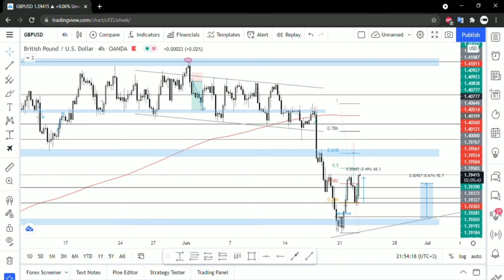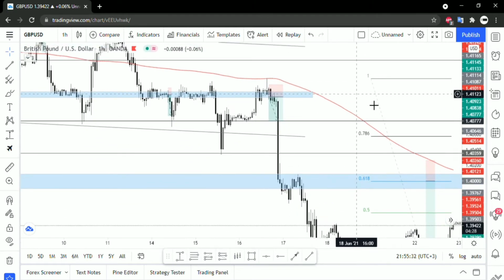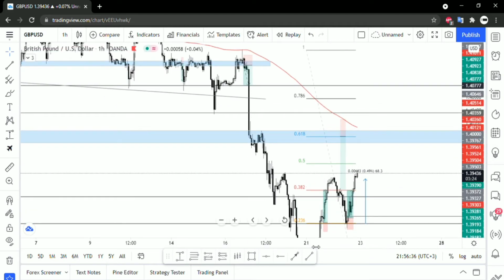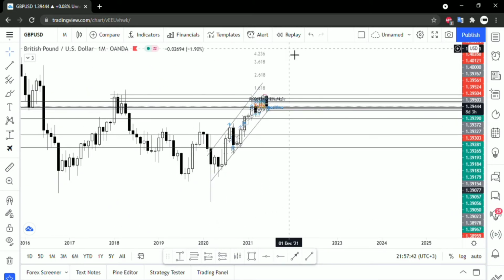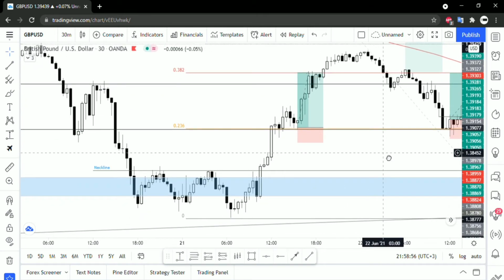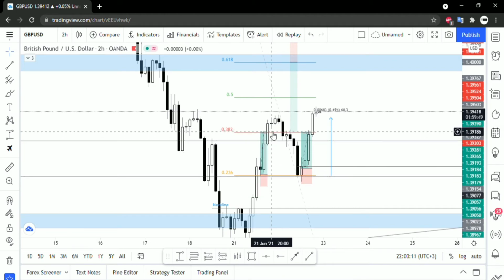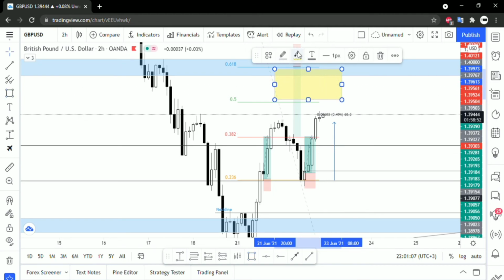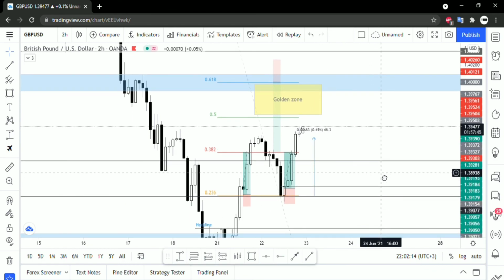MARKET STRUCTURE ANALYSIS | EP2